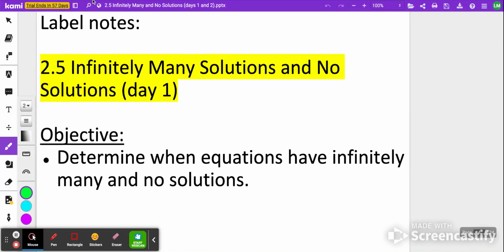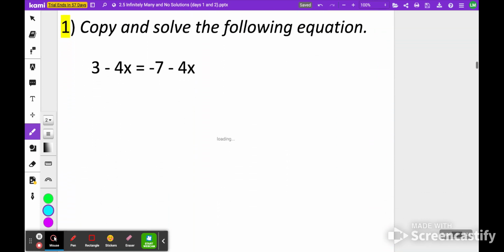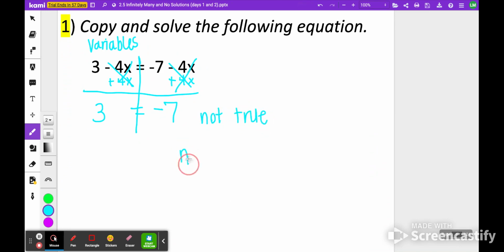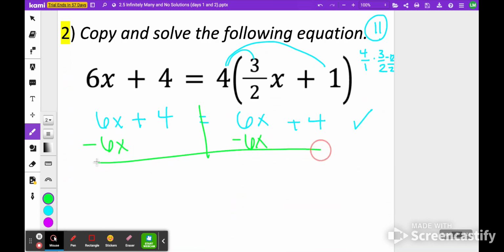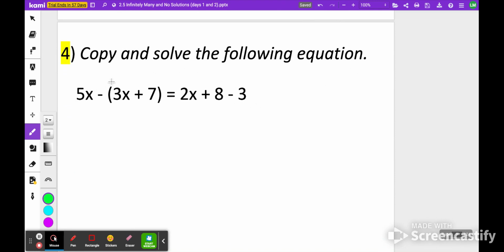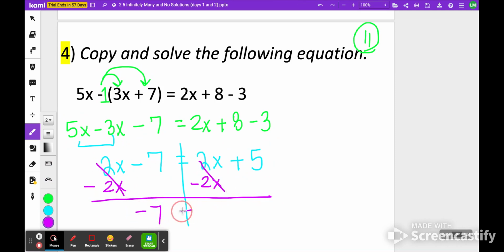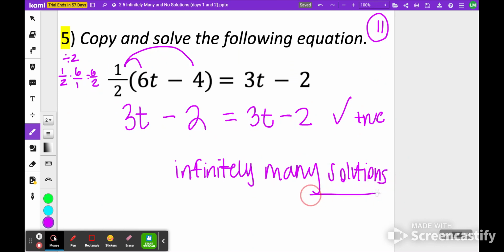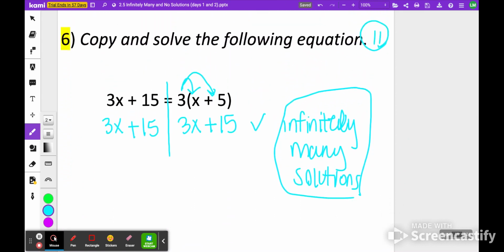2.5 Infinitely Many and No Solutions (day 1)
What are infinitely many solutions and no solutions?